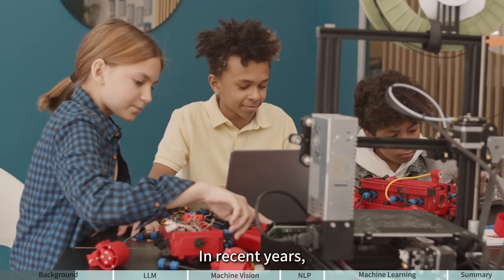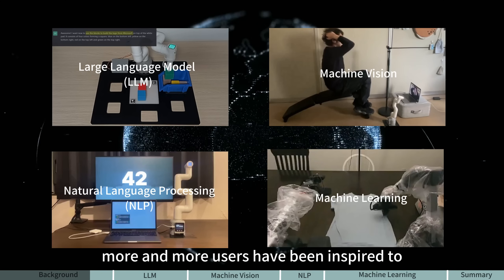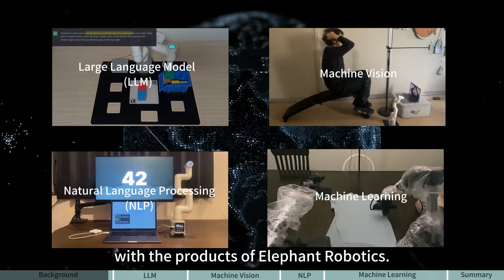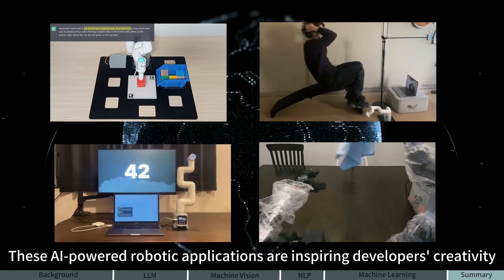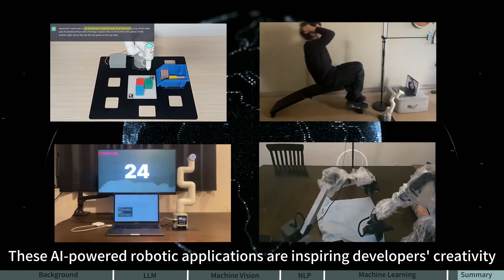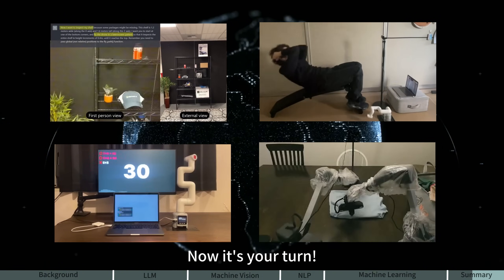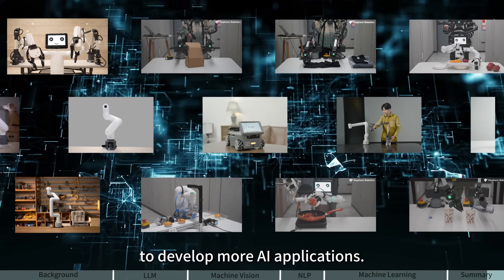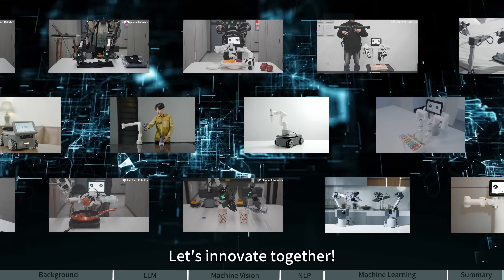AI Meets Robotics | Unlock the Potential of AI-Powered Cobots and Explore Real-World Applications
Welcome to the Elephant Robotics channel! 🌟With AI technology, robots are empowered to perform intelligent tasks, transforming industries with autonomous capabilities. From healthcare diagnostics to defect detection in manufacturing and safety monitoring in construction, AI-integrated robots are revolutionizing efficiency and adaptability across various services.🤖

In recent years, as AI technology has become more accessible, many have been inspired to develop innovative AI-powered robotics projects. 💡Today, we spotlight real-world applications developed by our global users, demonstrating how accessible AI technology is driving the robotics revolution. These highlights showcase the widespread recognition and positive customer reviews we’ve received across various industries worldwide. Join us as we explore the future of robotics!🚀

00:00-00:31 Background
00:32-00:37 Assembling The Microsoft Logo with myCobot 280 M5 And AI Kit Using Voice Commands
00:37-00:46 Accurately Responds To Both Voice And Visual Inputs of myCobot 280 M5
00:46-00:51 Automatic Object Recognition And Grasping with myCobot 280 M5
00:53-00:58 Synchronized Movement of myCobot 280 M5 with AirPods
00:58-01:02 Dynamic AI-Powered Face Tracking with myCobot 280 Pi
01:03-01:08 Gesture Recognition of myCobot 320
01:09-01:17 Automatic Organization of myCobot 280 M5
01:19-01:28 Checking Arithmetic Accuracy with myCobot 280 M5
01:30-01:39 Dual-Arm Clothes Folding with myArm M&C
01:40-01:46 Coffee Brewing with myArm M&C
01:47-01:56 Dual-Arm Dishwashing Like A Human with myArm M&C
01:57-02:01 Autonomous Wooden Blocks Picking Up with myArm M&C
02:02-02:18 Summary